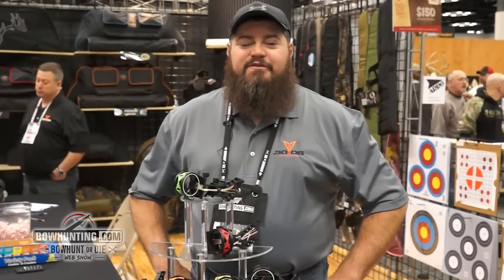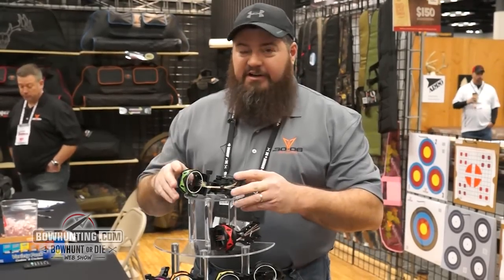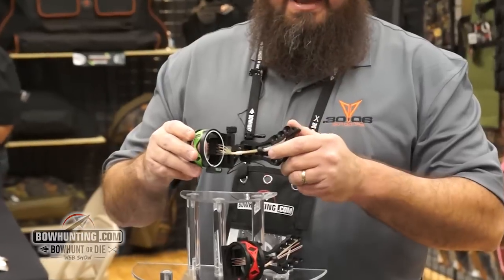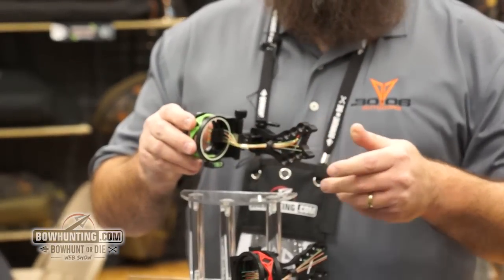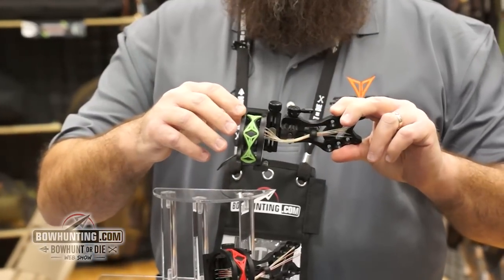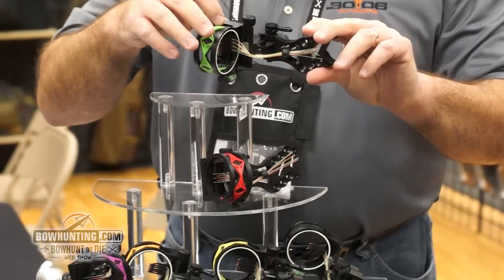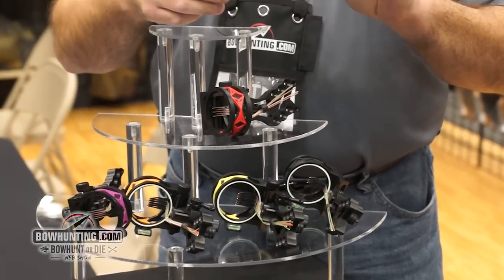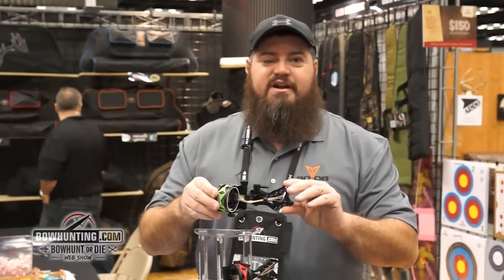30 06 Outdoors Shocker Bowsights ATA Show 2015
The Shocker sight is a tools less micro adjust sight in a 5 and 7 pin. The 3 and 4 pin are not micro adjust. You can also change the colors of the sight housing dampers.